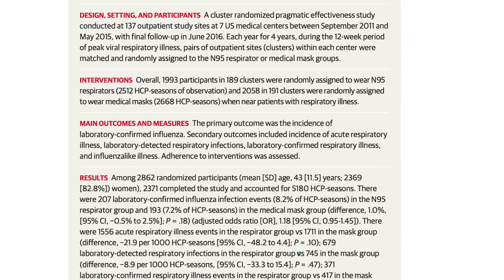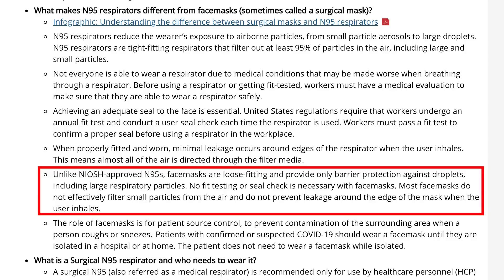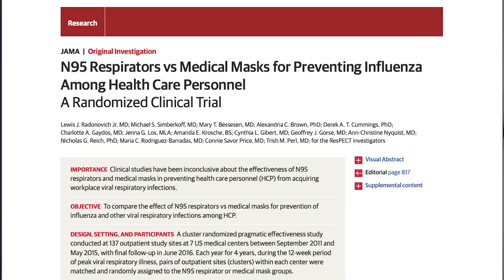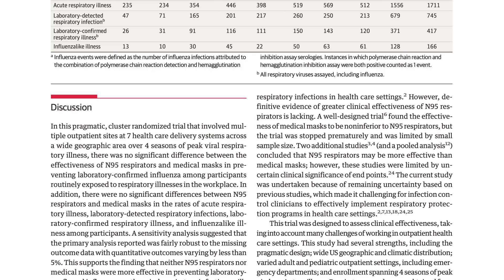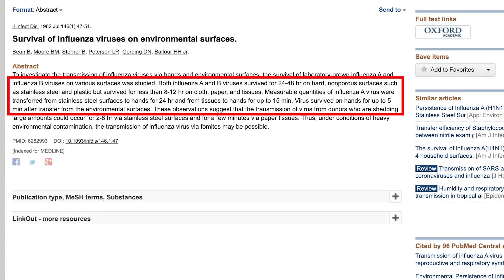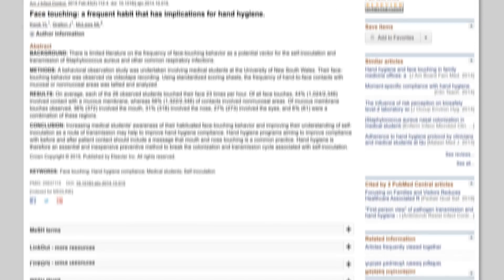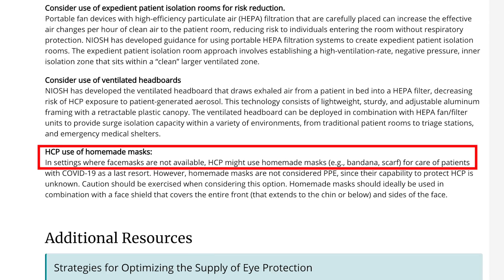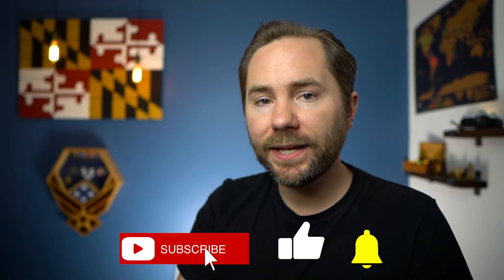The Surprising Truth About N95 Respirators VS Surgical Mask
There is a lot of conflicting information about N95 Respirators and Surgical mask and how effective they are at preventing the user from contracting a virus infection like influenza, aka the Flu. A recent study comparing medical workers who whore N95 Respirators or Medical Mask and measured the number of cases of the flu shows very surprising results.

Read the full N95 VS Surgical Mask Study here file:///Users/malcolm/Downloads/jama_radonovich_2019_oi_190087.pdf

🔥Read More🔥